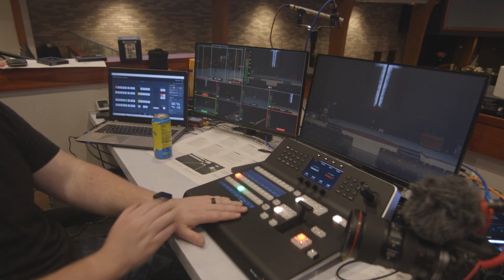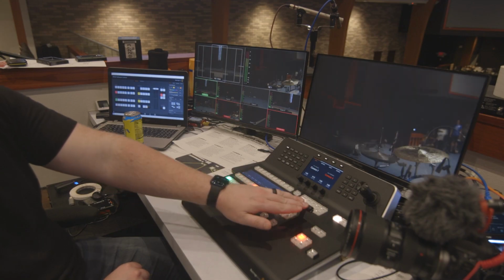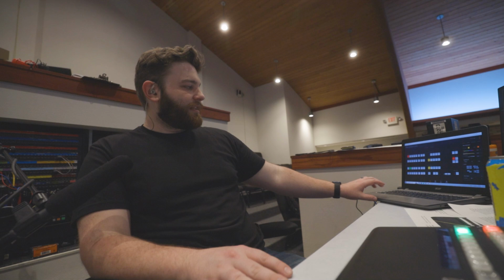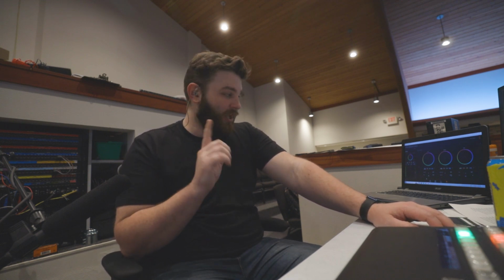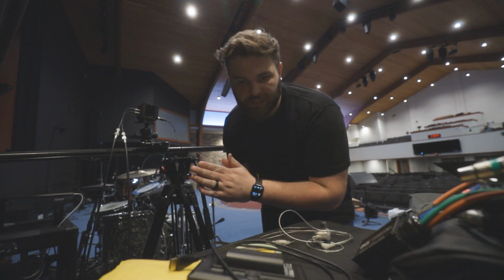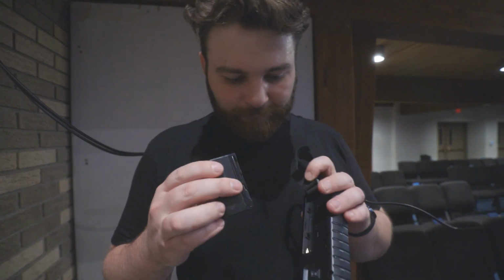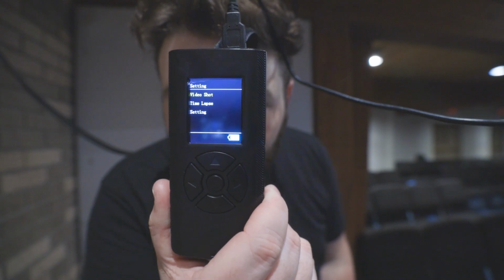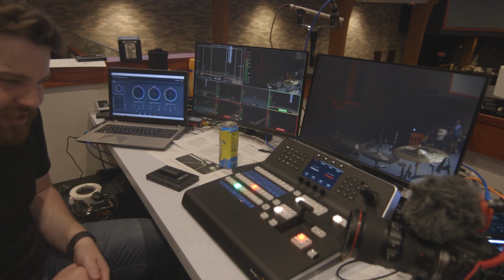FLC Livestream Training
Hey team! Wanted to provide you with a rough overview of our current system. I know we are still mid-install, but this will hopefully equip you to get the stream up and running! Let me know if you have questions. Thanks!

- Elijah